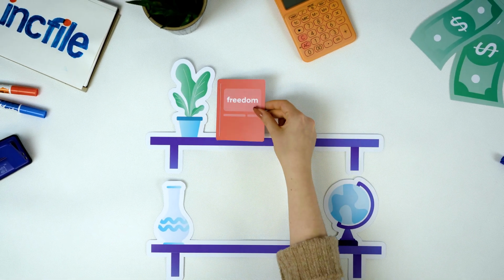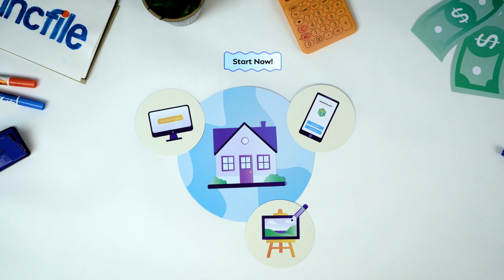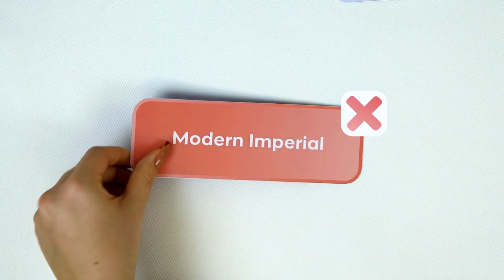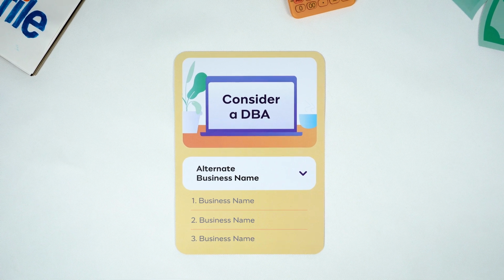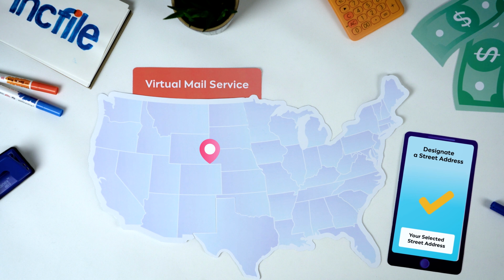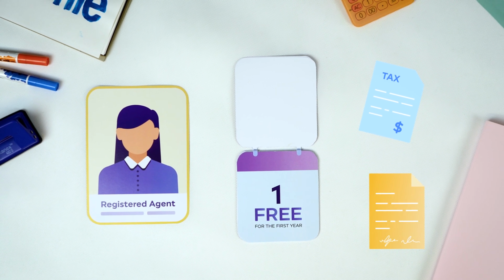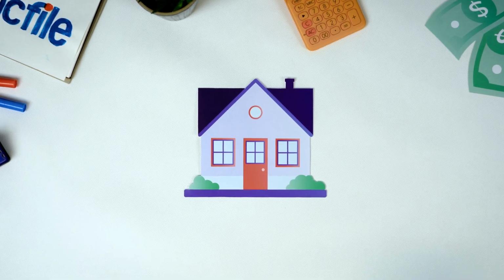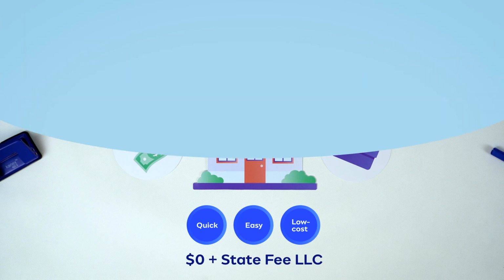How to Start a Home Business - (Step by Step!)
Creating a successful home business comes with a lot of perks — flexibility, freedom and total autonomy. I mean, who doesn’t love being able to work from home in your PJs? And though it’s true that home business owners are happier and more fulfilled than their brick-and-mortar counterparts, that doesn’t mean a home-based business is easy.

From picking a unique business name to getting a registered agent and Employer Identification Number there are a lot of steps you have to take before you’re officially open for business.

Follow Incfile’s starting a business checklist to make sure you don’t miss any steps or just sign up for an account with us today and let us take care of the rest!

00:03 Why Start a Home-Based Business?
00:10 Benefits of Starting a Home Business
00:29 Pick Your Business Name
00:42 Get a DBA If Needed
00:56 Designate a Street Address
01:08 Name a Registered Agent
01:23 Get an Employer ID Number
01:34 Form Your Business
01:44 Why Form with Incfile?